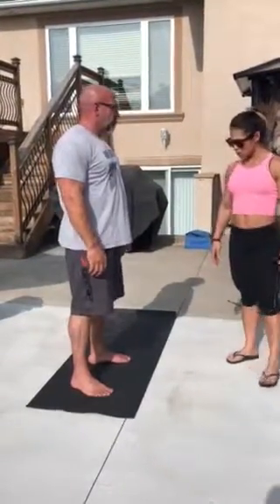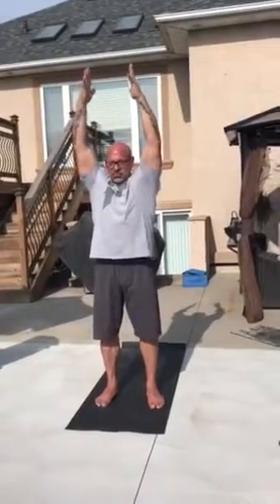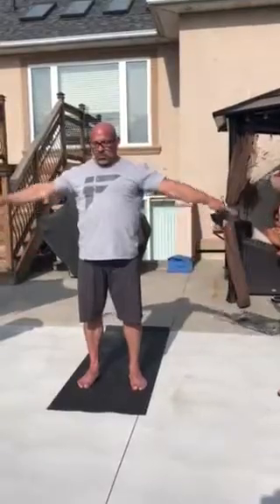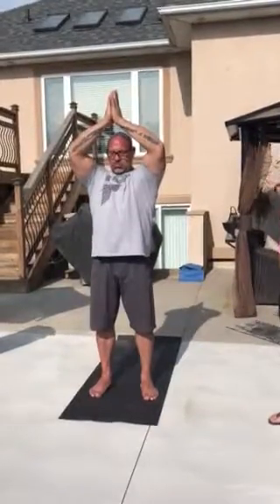YOGA FOR BODYBUILDERS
This is episode 1 of a continuing series.
Quick and easy.
All levels!